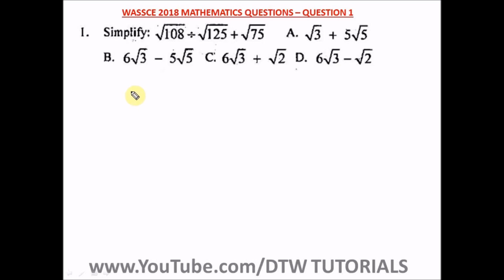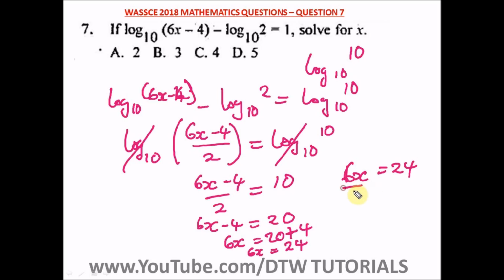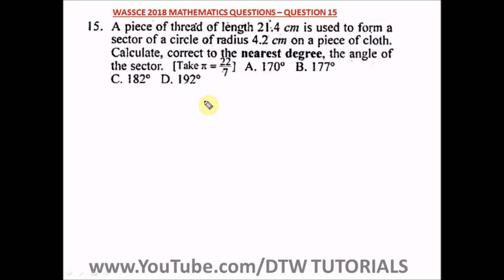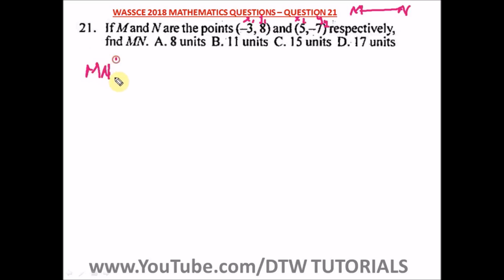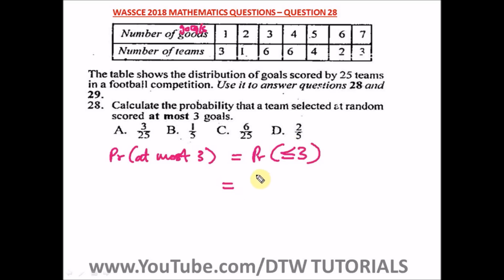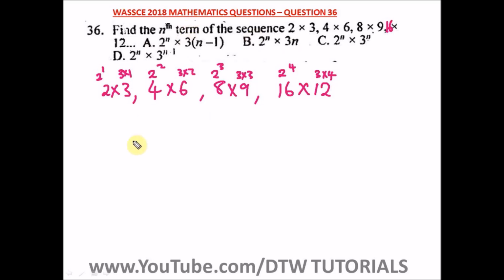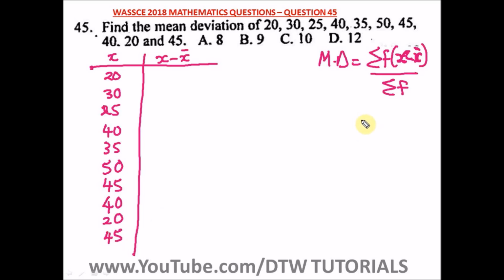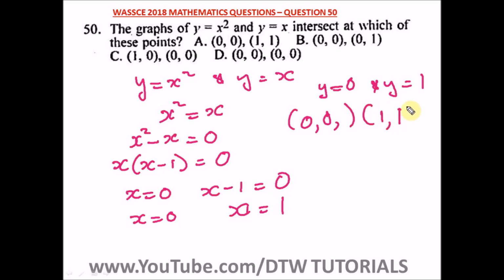WASSCE 2019 Prep | Complete 50 Questions Solved on WAEC 2018 Maths Past Question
WASSCE Video Solution Tutorials - WASSCE 2019 Prep | Complete 50 Questions Solved/Explained on WAEC 2018 Maths Past Question

Please this video is NOT FOR SALE and is a property of DTW TUTORIALS.

Do also use the link above to invite your friends to the group.

DTW TUTORIALS.
waec 2020 wassce 2020